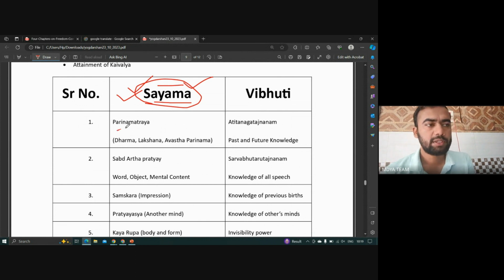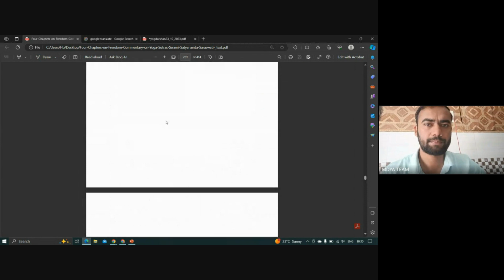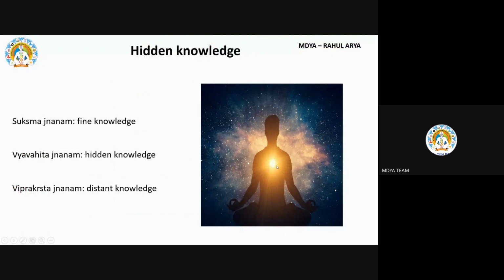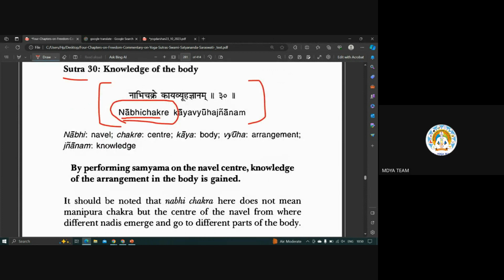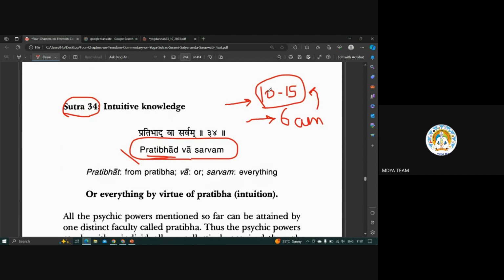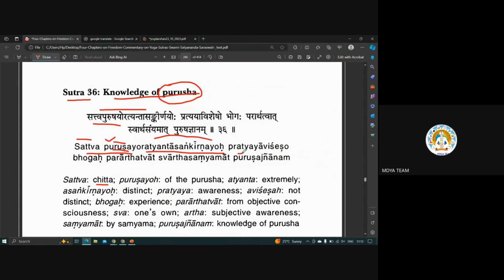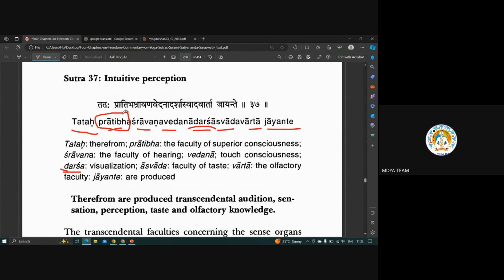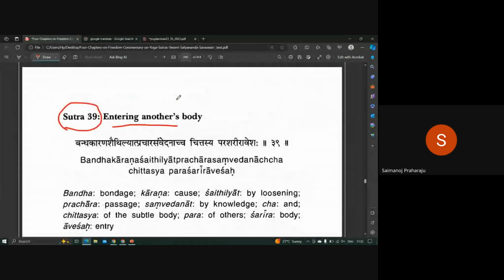UGC-NET/JRF (Eng) I C-17, Vibhooti Pada I Sutra 26-38 I By Mr Rahul Arya, B1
paper-2 prepration
paper-1 prepration

Facebook - Maharshi Dayanand Yoga Academy